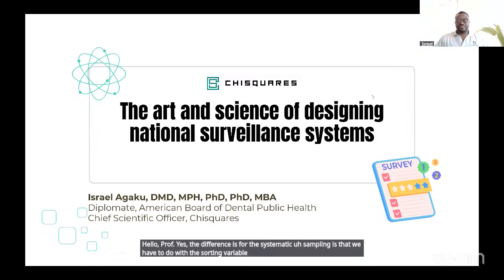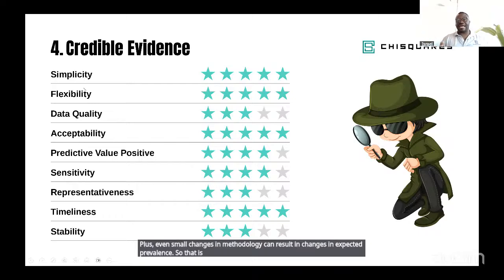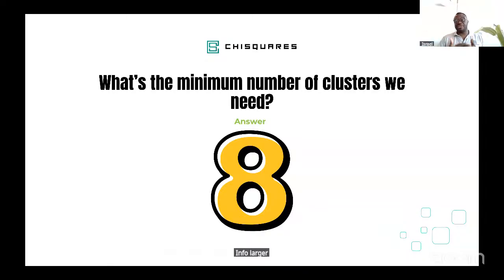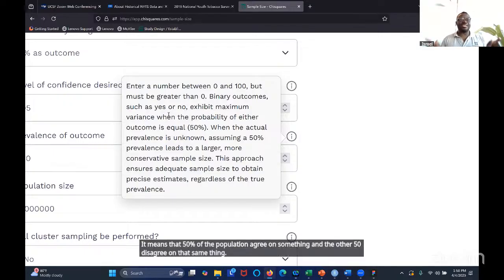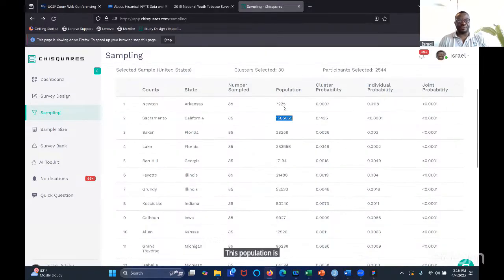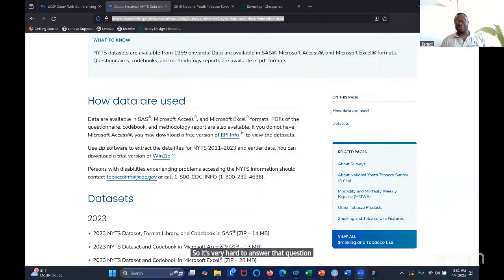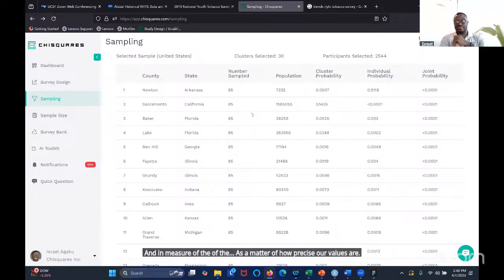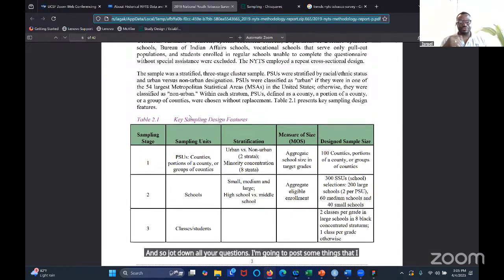Design of Surveillance Systems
Unlock the principles and practices behind building effective national surveillance systems in this dynamic session led by Dr. Israel Agaku. From differentiating surveys vs. surveillance, to mastering sampling methods like clustering and stratification, this webinar dives deep into designing systems that produce credible, actionable public health data. Whether you're a researcher, policymaker, or data enthusiast, you'll walk away with practical tools and insights to elevate your work.

🧠 Key Takeaways:

What distinguishes a survey from a surveillance system

How to define populations, strata, and clusters

Best practices for data collection, weighting, and avoiding bias

Real-world case studies and practical design tips

Ethical considerations and post-data analysis techniques

🎯 Don’t just collect data—design systems that mean something.

For more resources, tools, and expert insights to enhance your research journey, Sign Up on Chisquares

We encourage you to create your Chisquares account by following the steps below. This will grant you access to the powerful research tools being used in this session.
2️⃣ Upgrade Your Account: After signing up, follow the next step to upgrade your account.